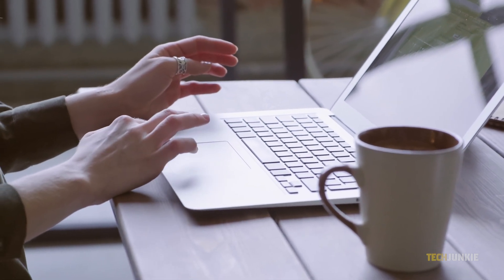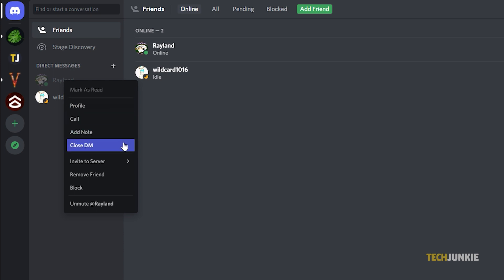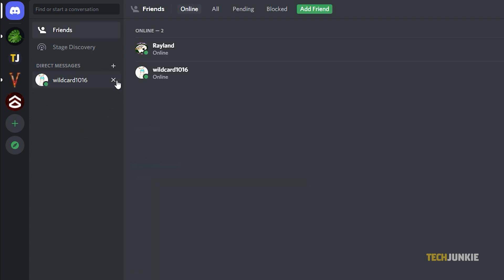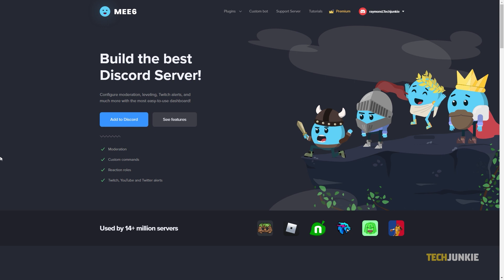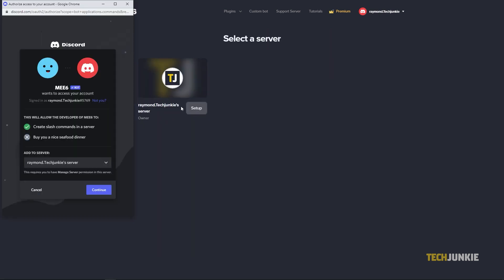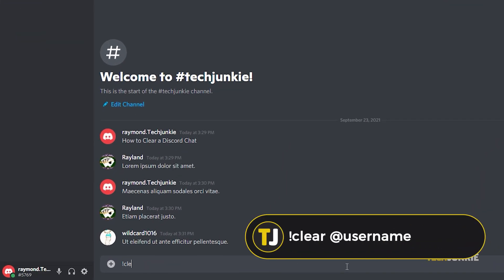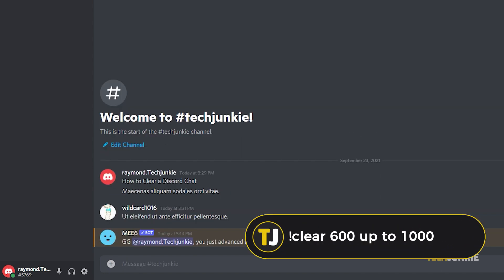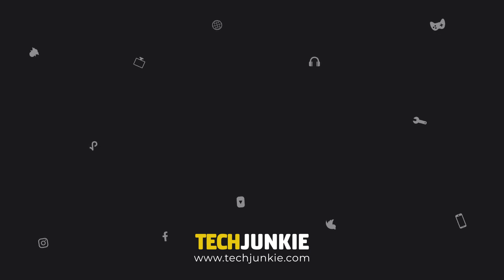How to Clear a Discord Chat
Discord is a great app for you to communicate with your friends online through video streaming, voice, and chats. If you have a conversation with someone that you don’t want to see anymore, then here is a step by step guide on how to clear a discord chat.